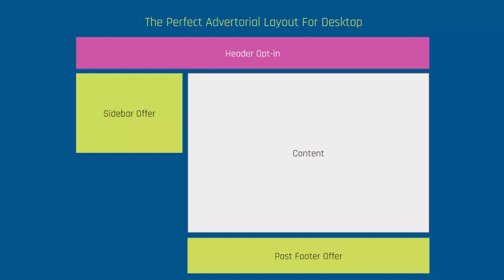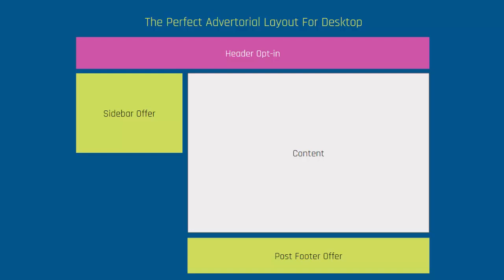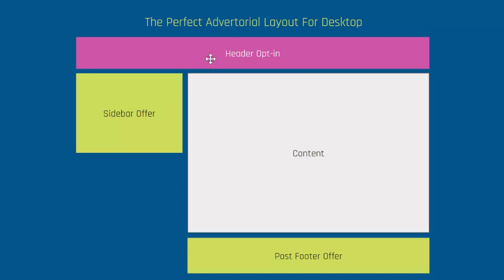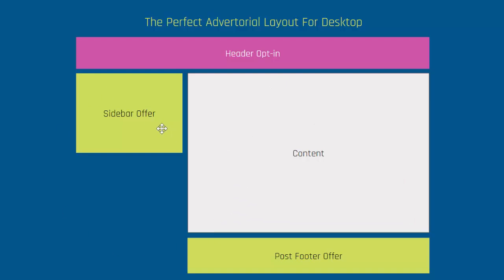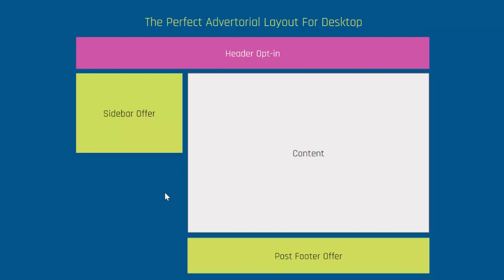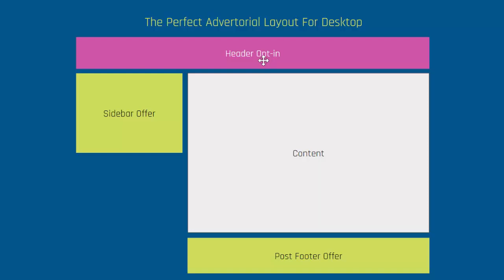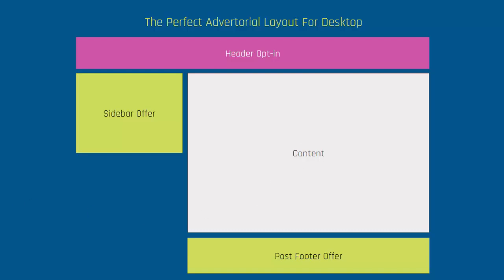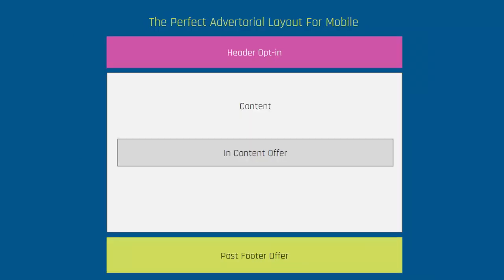Step By Step Guide To A Perfect Advertorial Layout - Justin Brooke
The layout is just as important as the content to get the highest click-through rate possible.
Justin Brooke, founder of AdSkills.com guides you the step-by-step guide to building a perfect advertorial layout for mobile and desktop that he tested with thousands of dollars.

Meet Your Instructor: Justin Brooke 11yrs ago with just $60 in an Adwords account and turned it into 6 figures. Then opened a digital ad agency and grew it to 7 figures. He’s spent over $10 million dollars on ads and his client list includes Dan Kennedy, Ryan Deiss, Russell Brunson, Ed Okeefe, Jon Assaraf, and more.

Want to buy online ads FEARLESSLY?